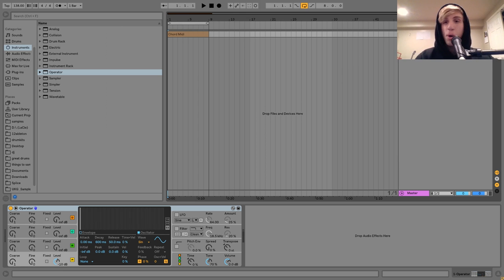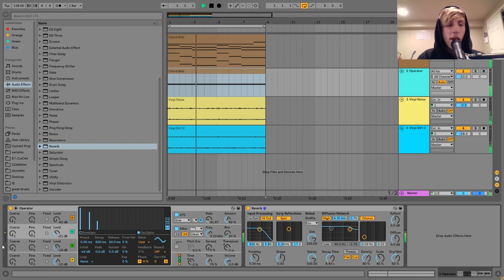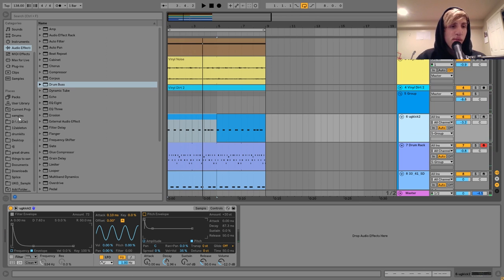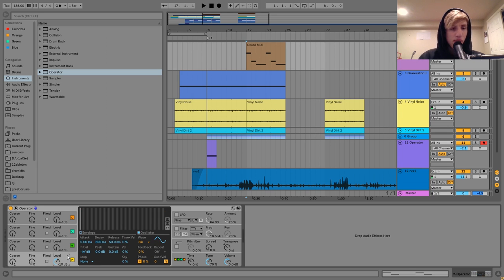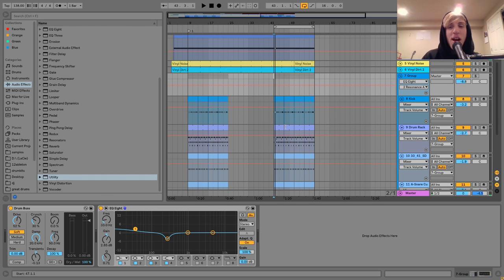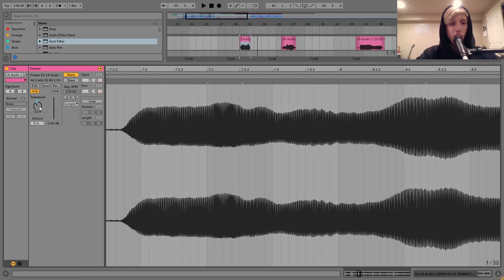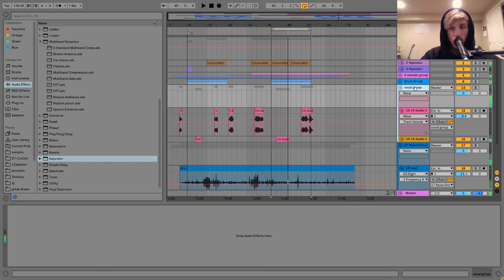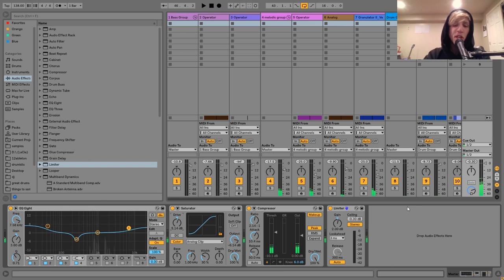Making A FULL Burial Style Future Garage Track Start To Finish [+Project File]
@1:08:35 to hear the track!

This video is about how to future garage

Streaming Schedule:

Monday
6-9pm est
3-6pm pst
11pm-2am gmt

Thursday
3-6pm est
12-3pm est
8-11pm gmt

Saturday
12-3pm est
9am-12pm pst
5-8 pm gmt